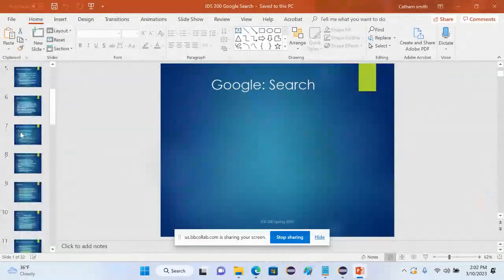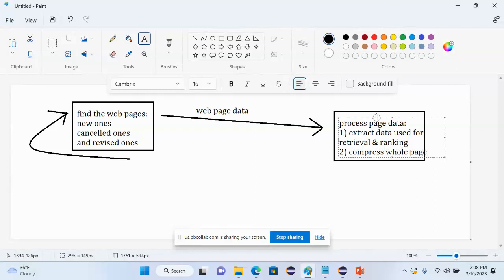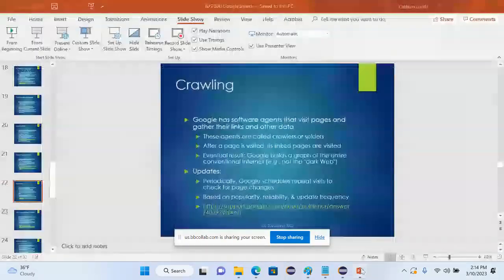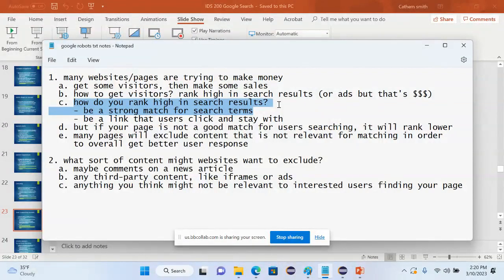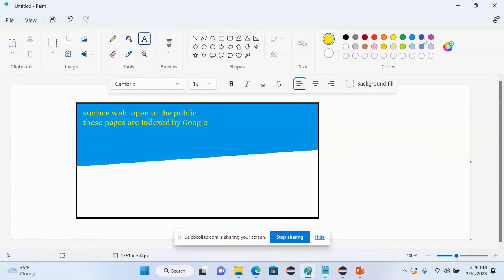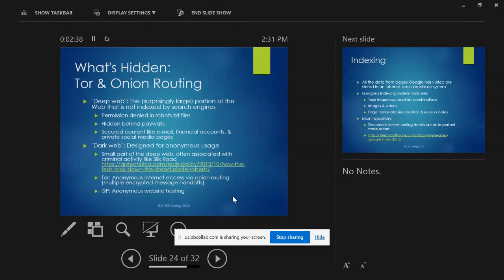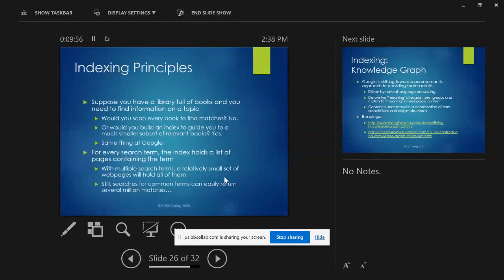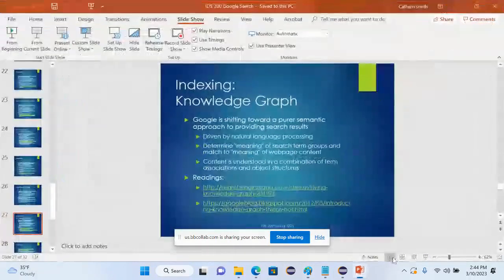IDS 200 Spring 2023 Google Search pt. 3